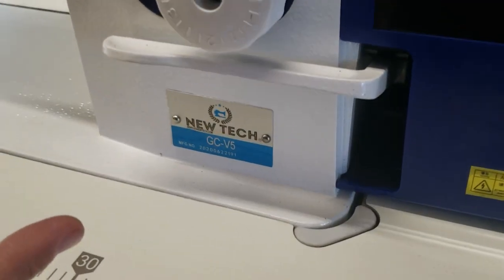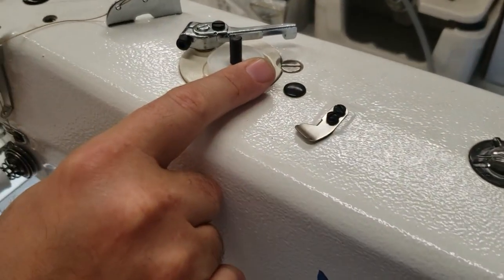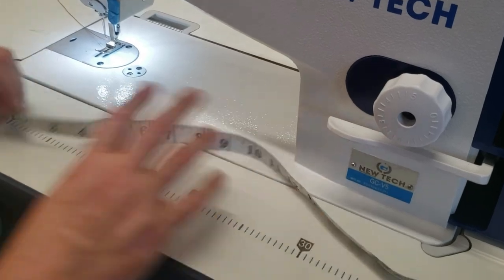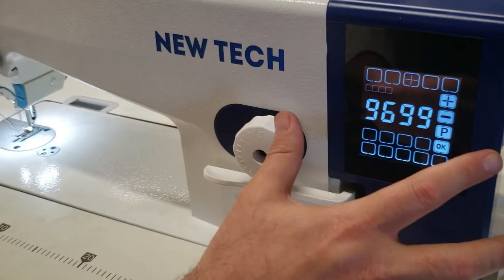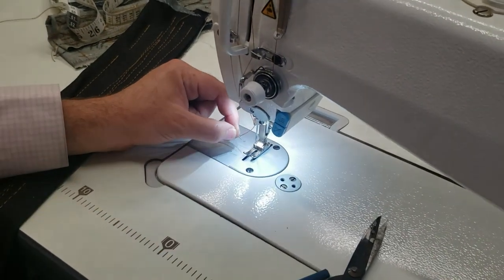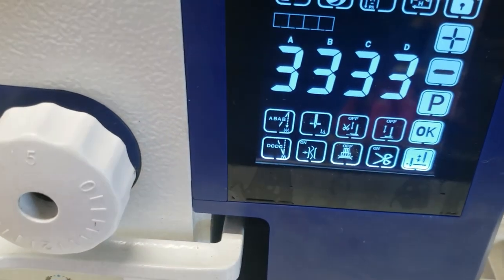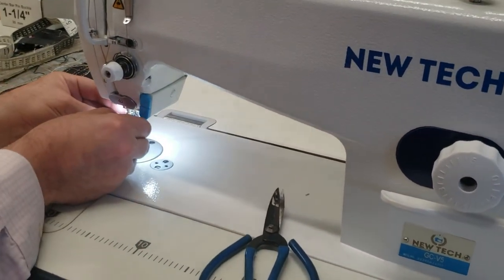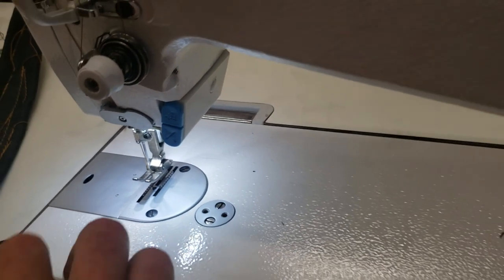Product Showcase - New-Tech GC-V5 Industrial Sewing Machine - Goldstartool.com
Today, David showcases the New-Tech GC-V5 and walks us through its core features including a modern digital display, demonstrating how to use them with a piece of sample fabric.